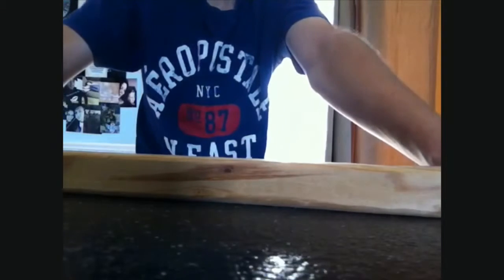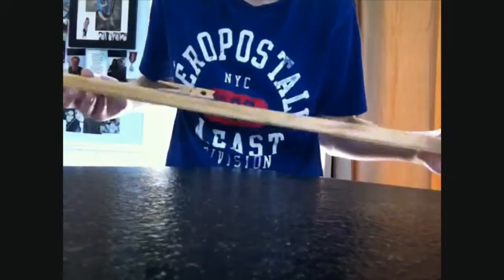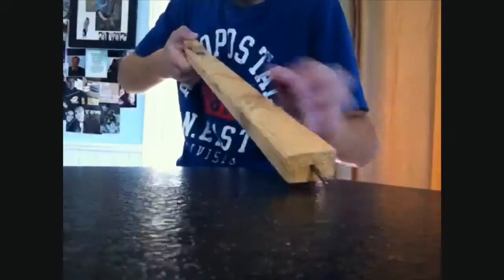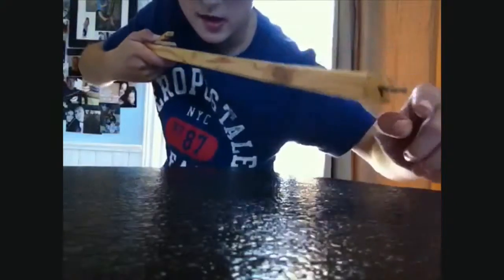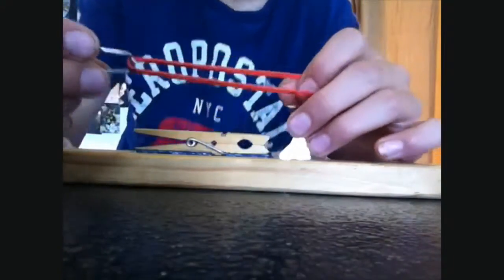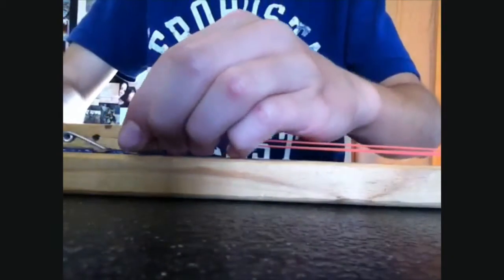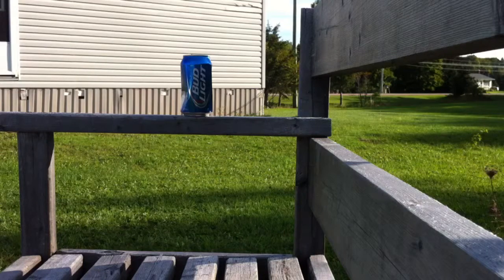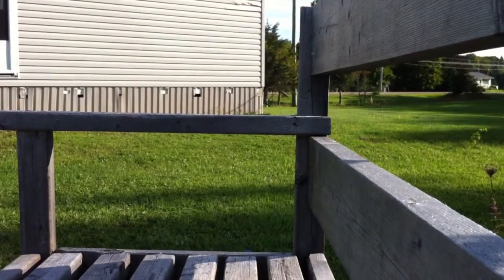DIY clothes Pin Gun